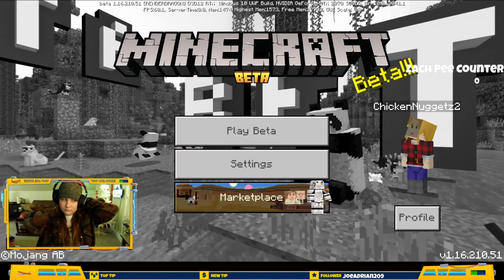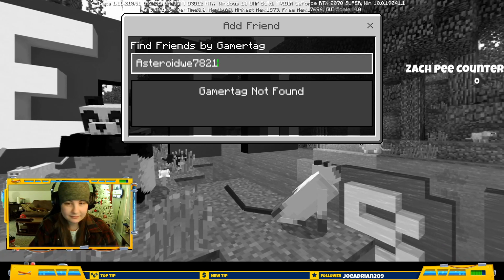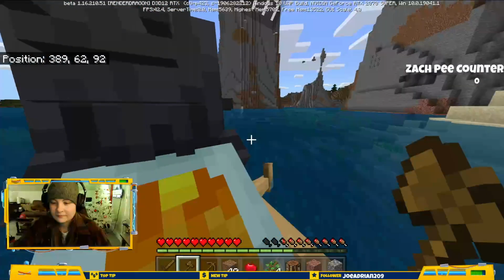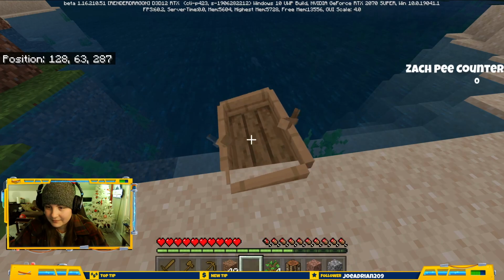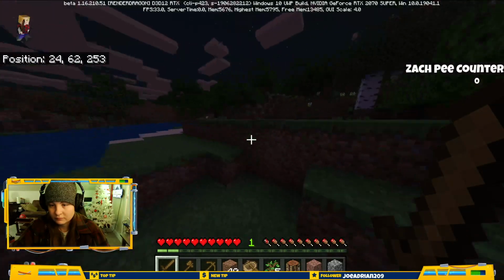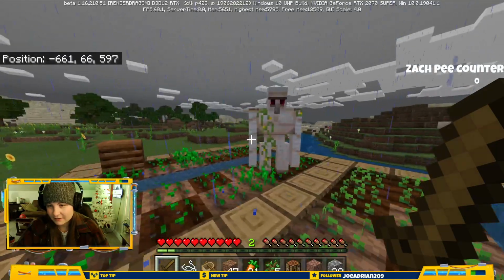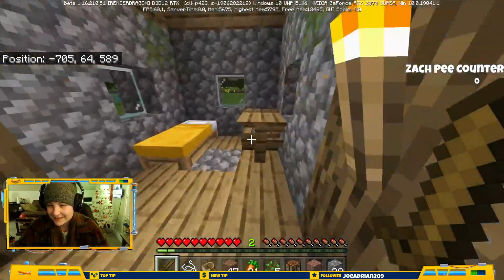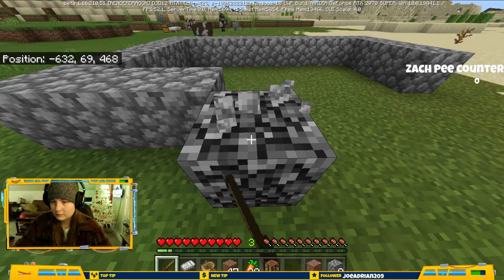Minecraft! w/ MrSneakyMans & Warbird987 (2)